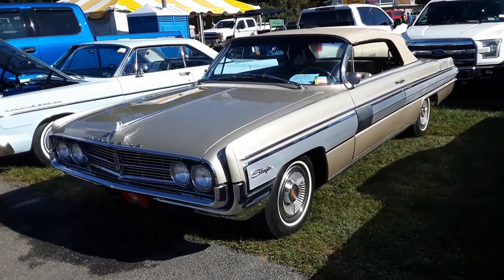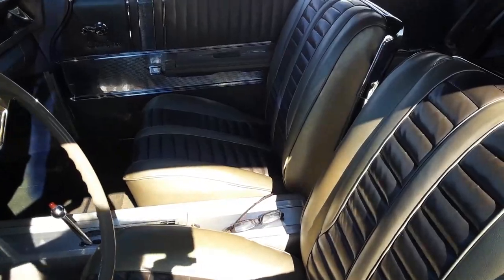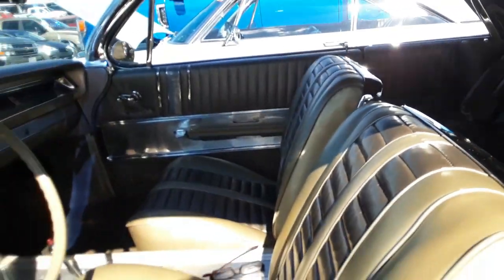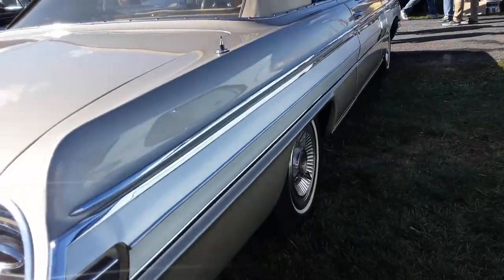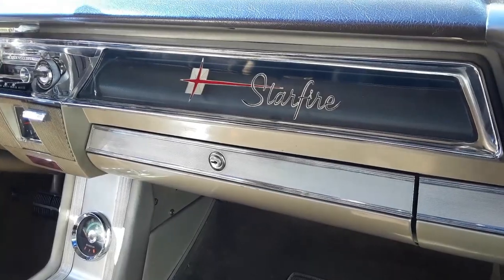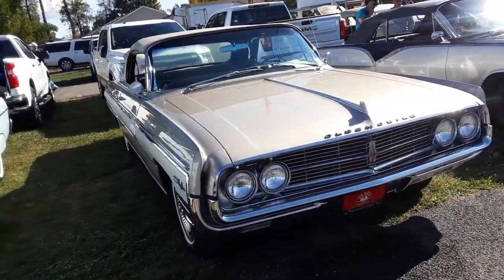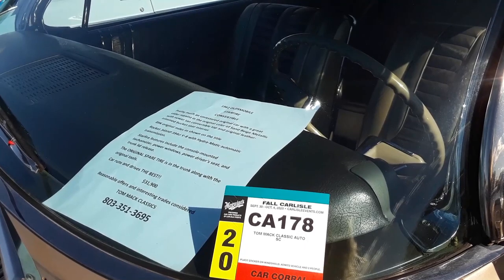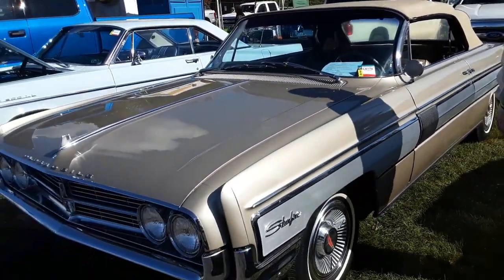Classic Car Shopping With Pam 2020 Fall Carlisle Car Corral 1962 Oldsmobile Starfire Convertible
Olds offered the Starfire to compete in the growing personal luxury segment. Mixing the luxury and power and panache, this example exemplifies the era.   For more photos, videos and your regional calendar of events,